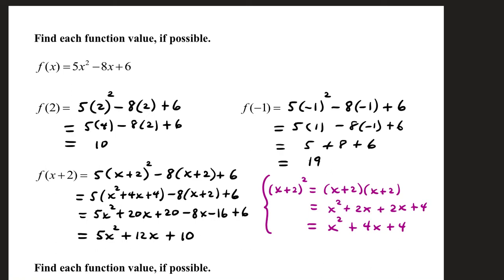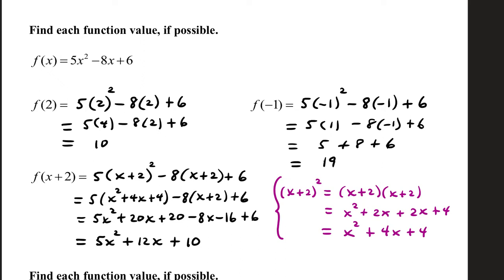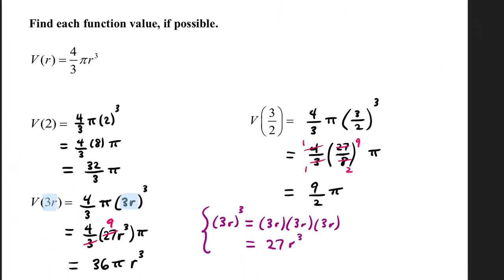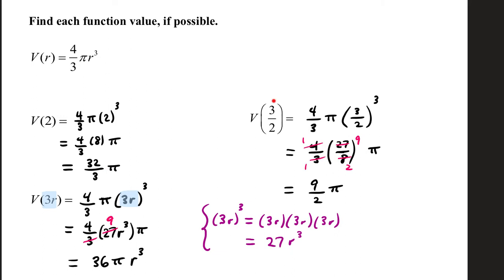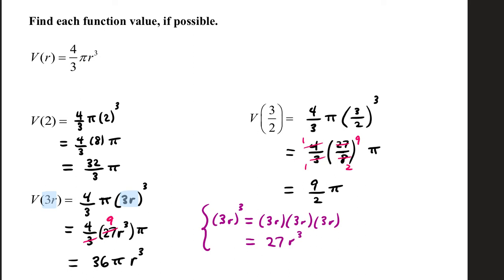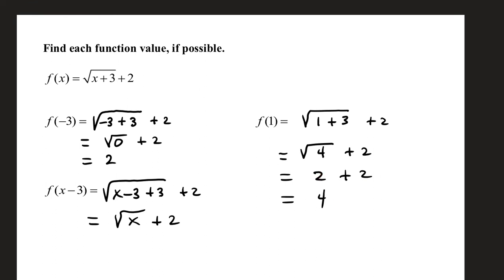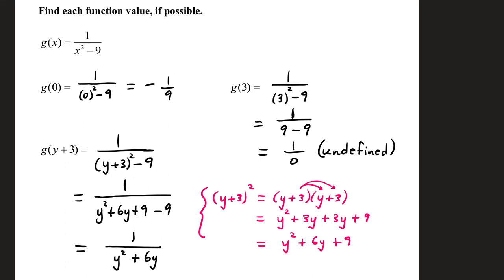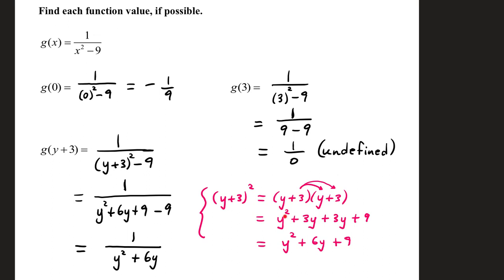Finding function values